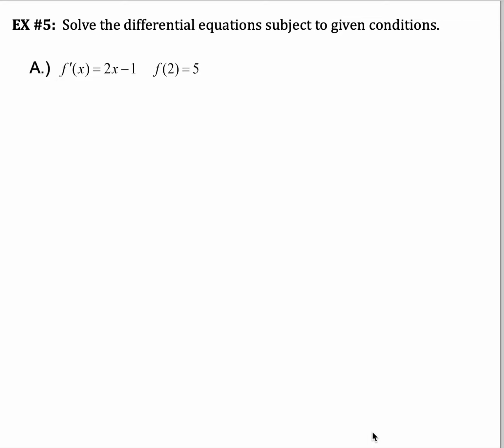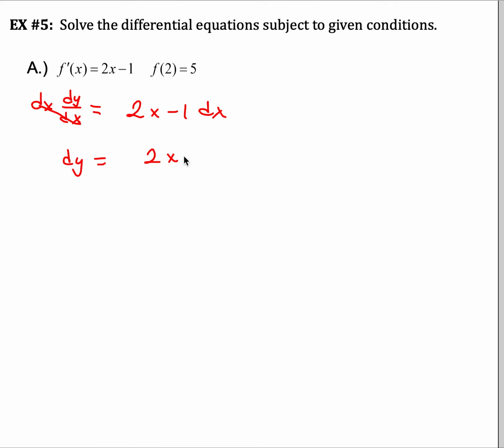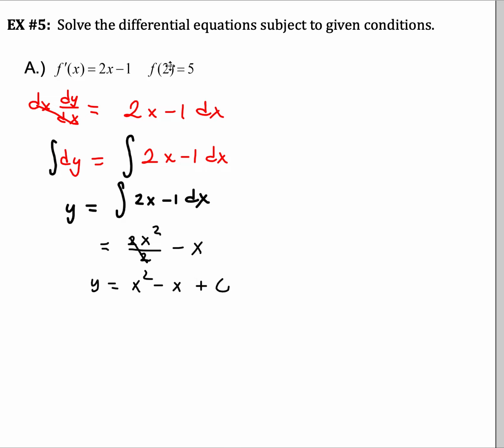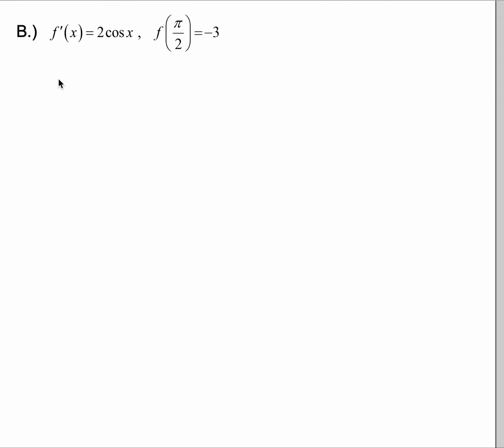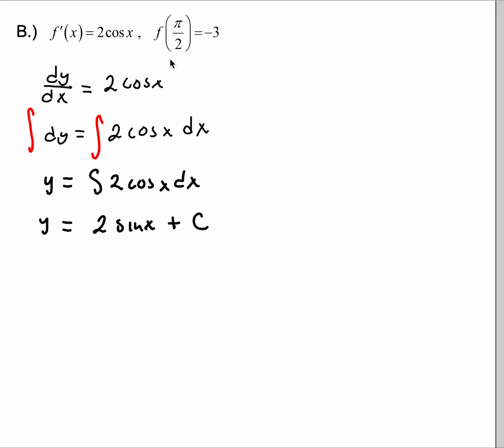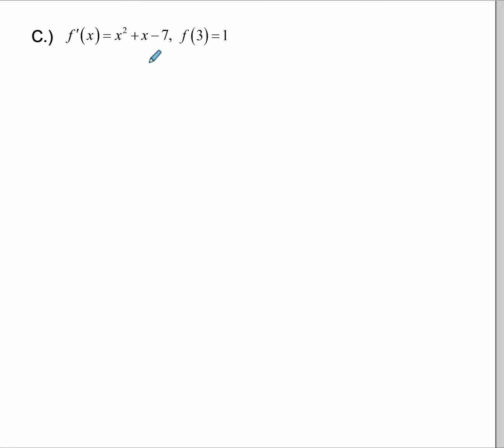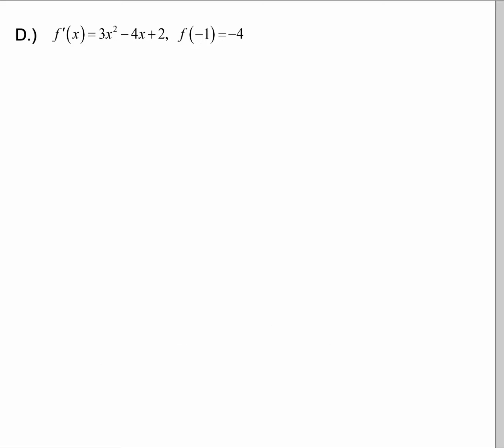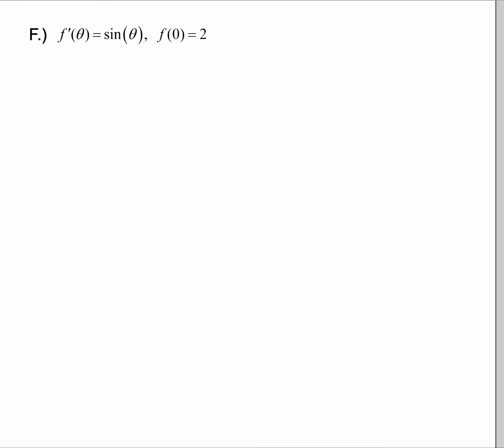6 5 guided notes antiderivatices and indefinite integarls ex 5